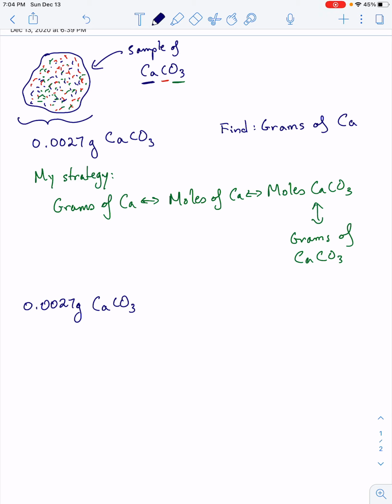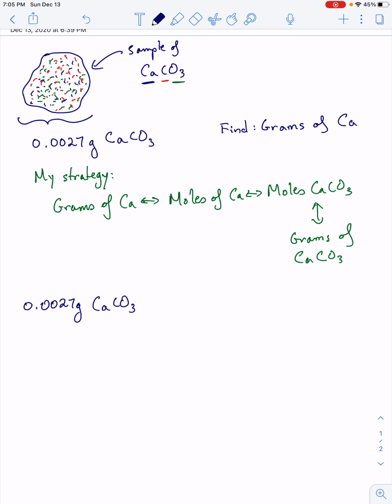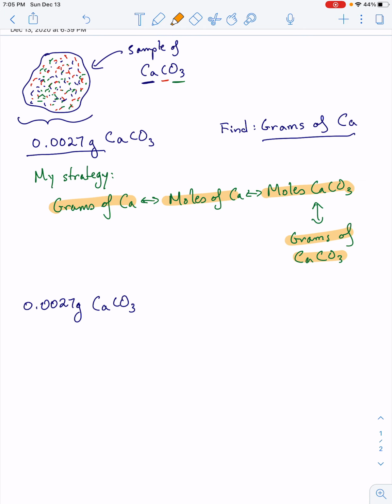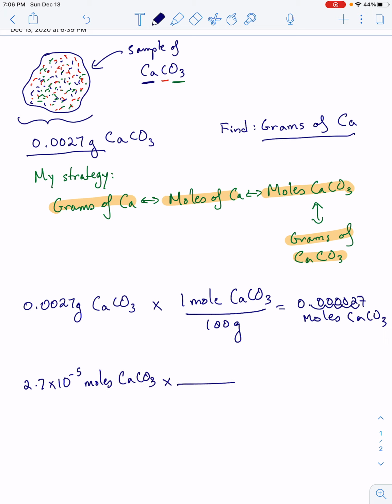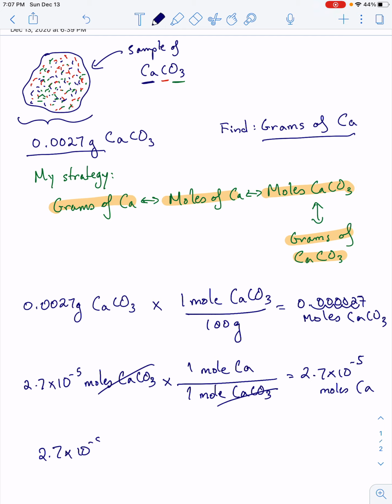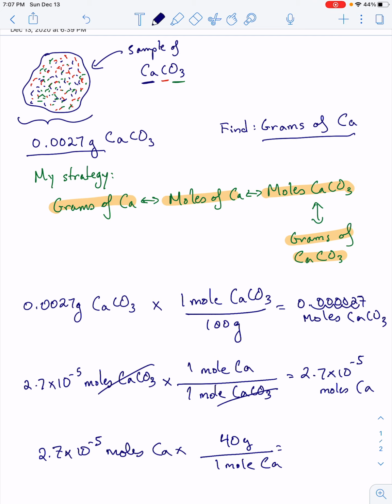Finding Grams of Ca from grams of CaCO3